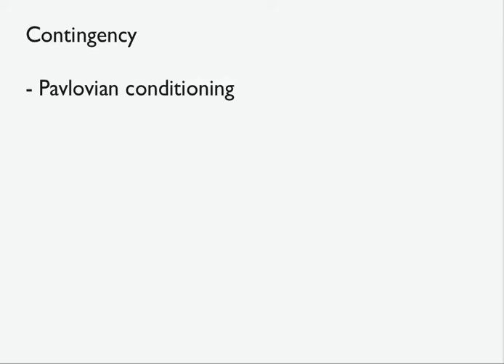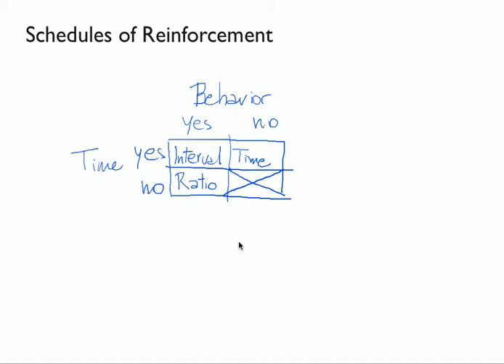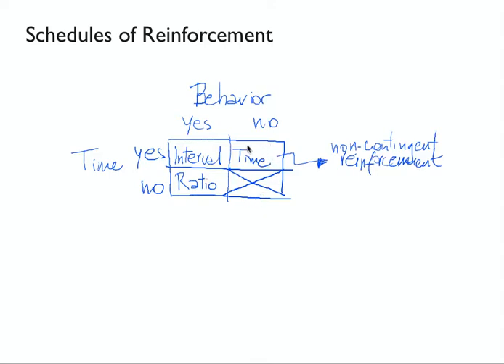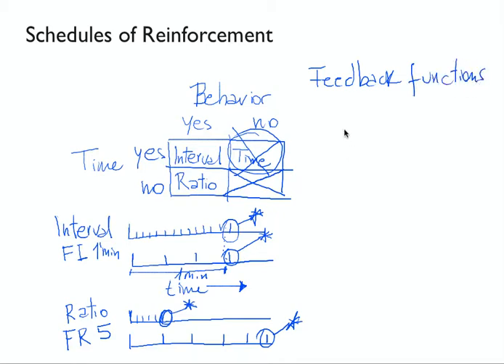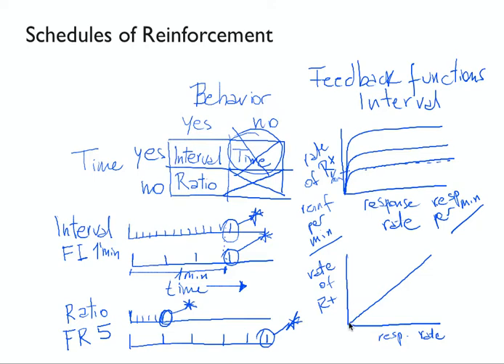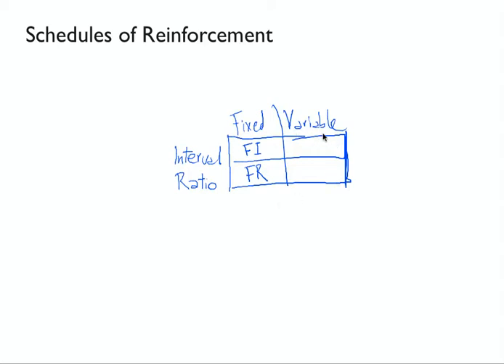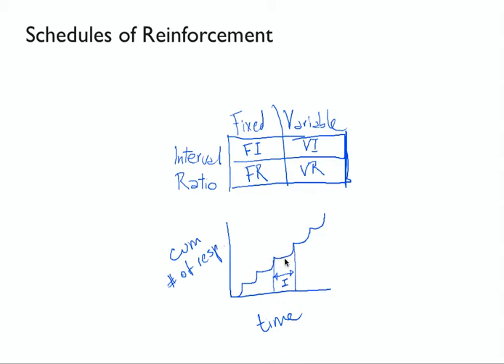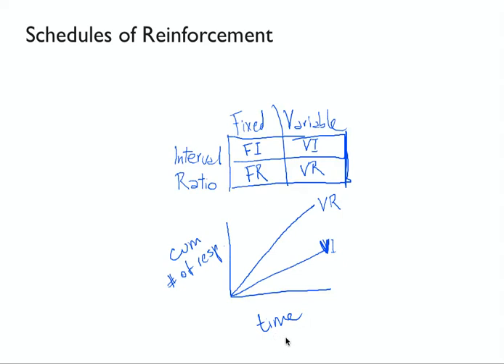LV6-1 Schedules of Reinforcement